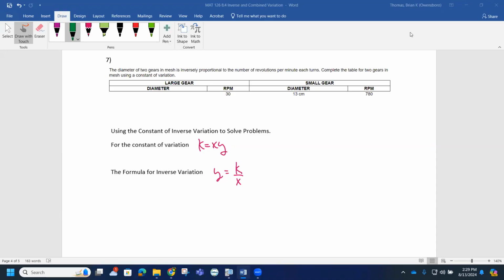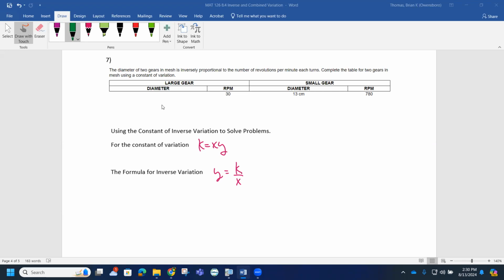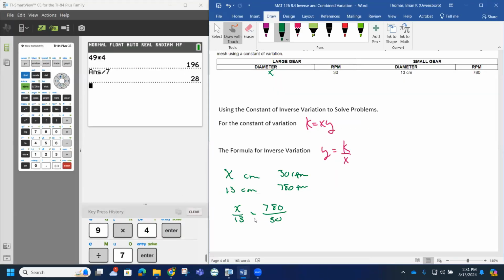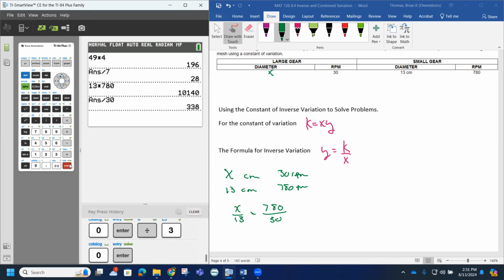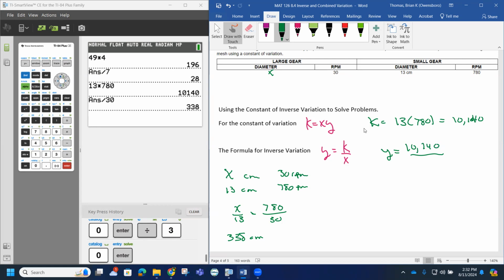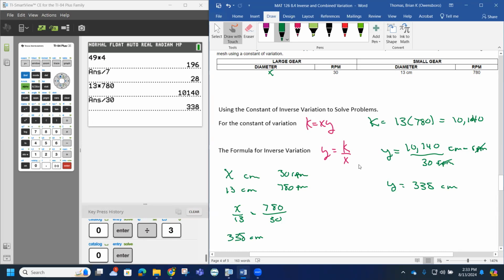126 U1 8.4.7